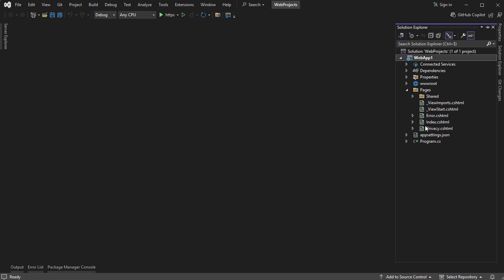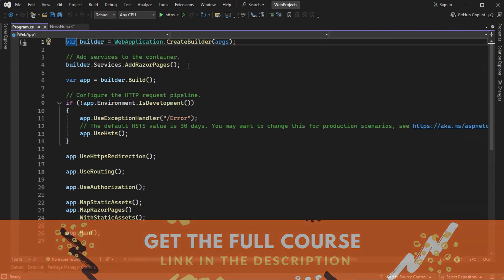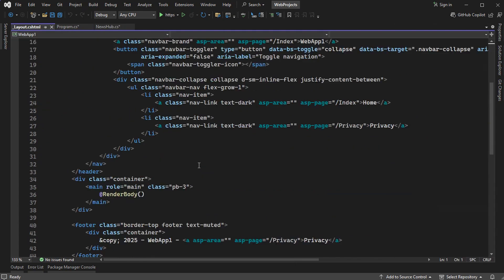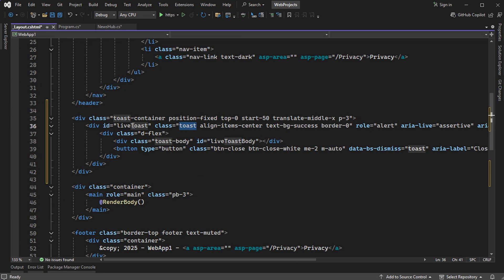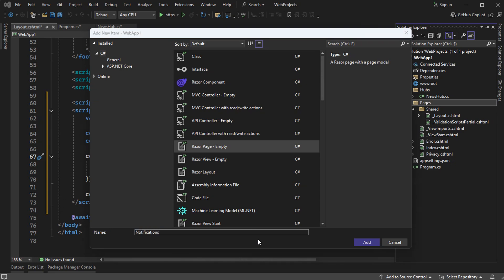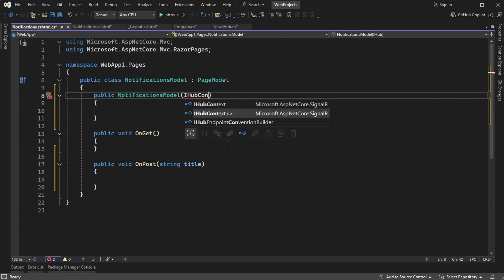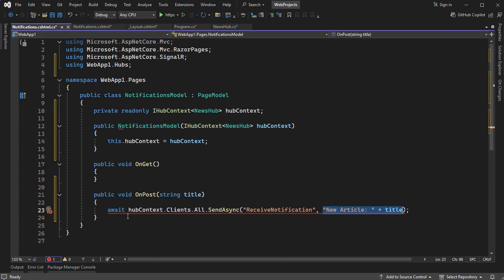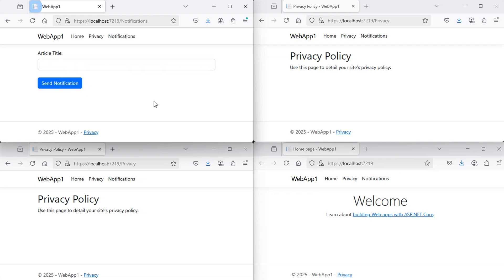SignalR: Send Real-Time Notifications in ASP.NET Core Web Applications using SignalR (.NET 9)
Send Real-Time notifications in ASP.NET Core Web Applications using SignalR and .NET 9. Send Broadcast notifications to all clients. Part 2: Send Notifications to a specific user.

Video Content
(00:00) Create the Hub
(00:51) Enable SignalR
(01:47) Display Notifications
(03:25) Send Notifications
(06:30) Part2: Send Notifications to a specific user